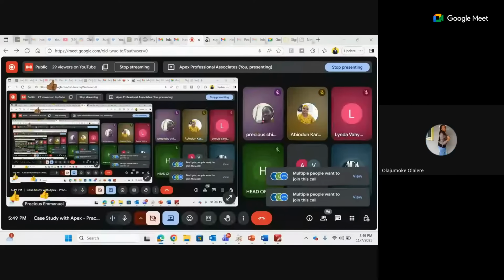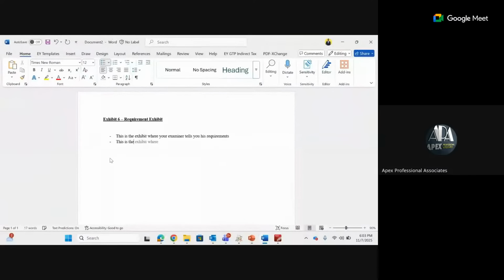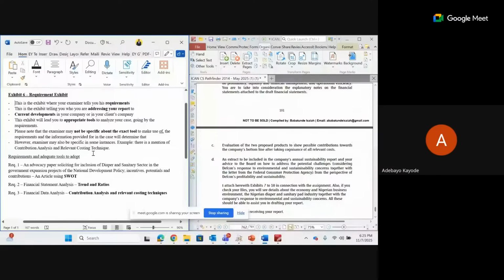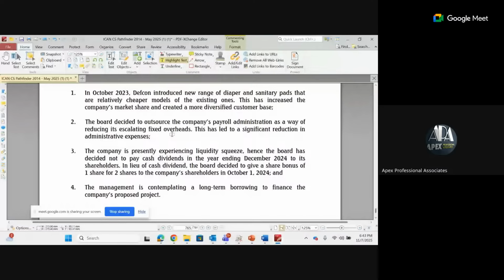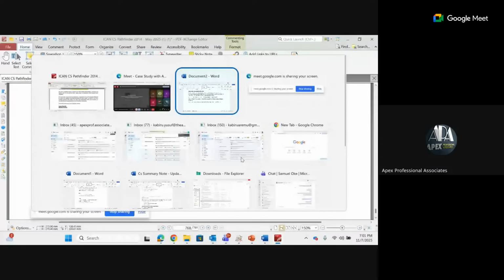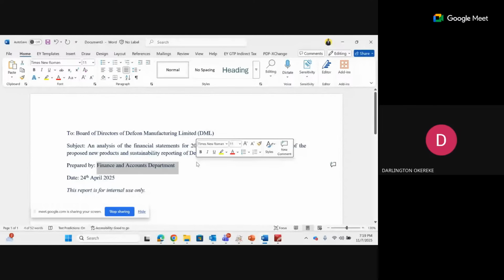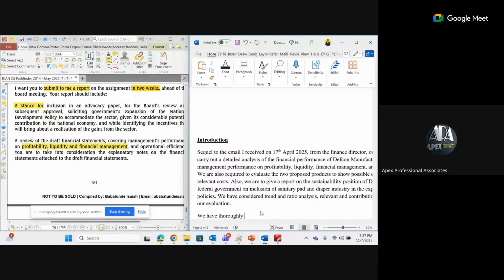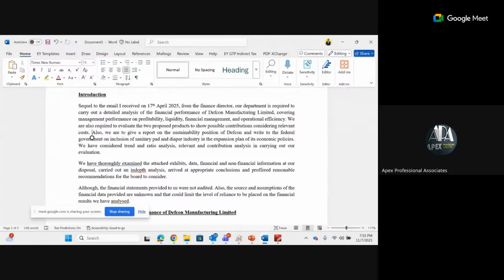Case Study with Apex - Practical Solution to May 2025 Case Study 2